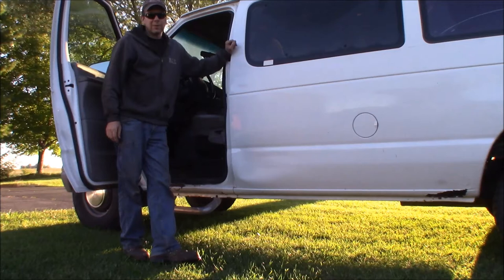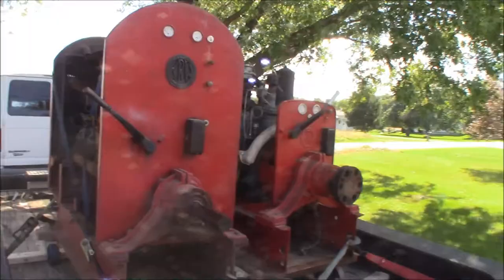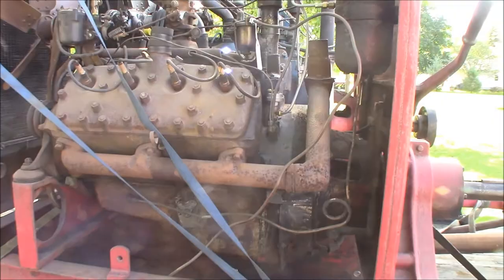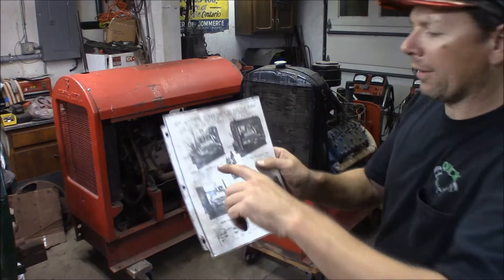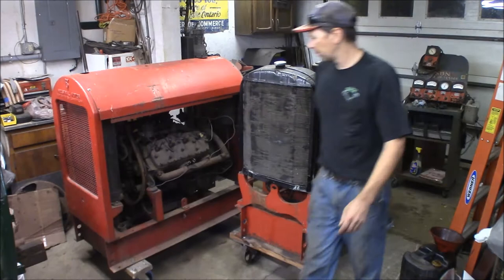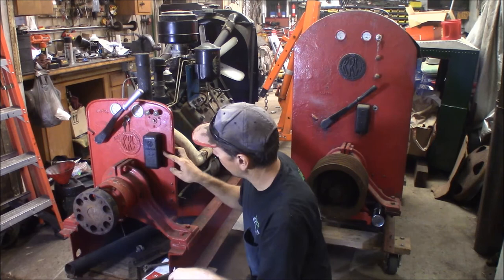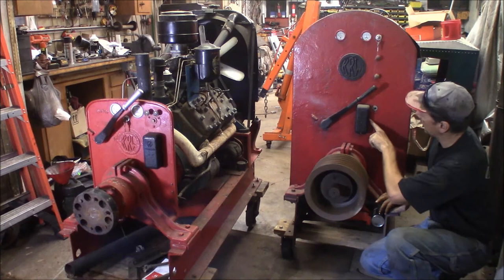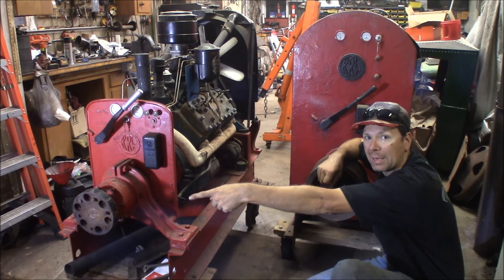Quick Trips Vlog: KR Wilson Flathead Powered Machinery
Today at the Quick Speed Shop I'm loading up the van and trailer and heading to a moving sale where a gentleman is thinning out his collection.  I'm headed to pick up two KR Wilson Ford flathead powered industrial engines and some other stuff.